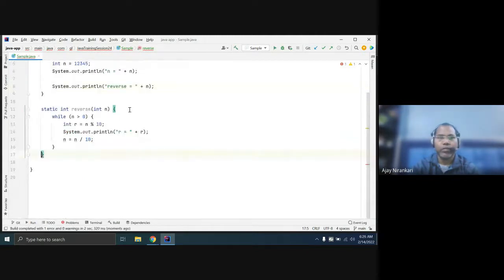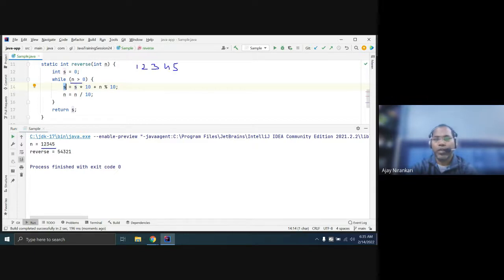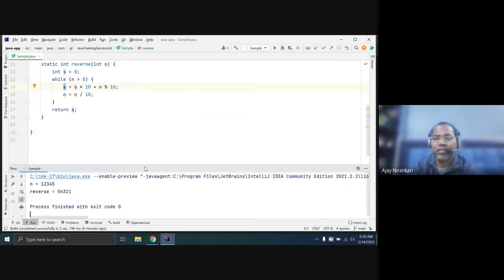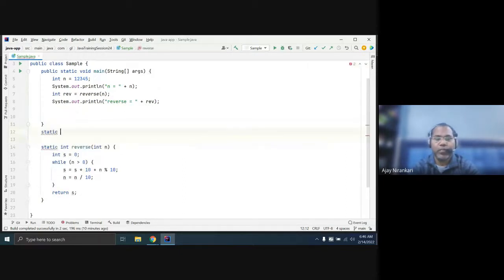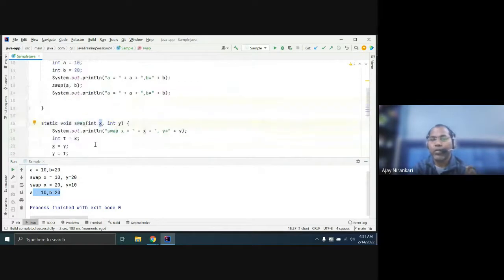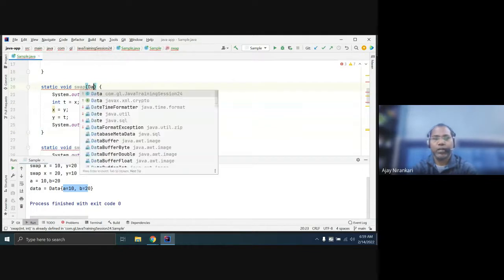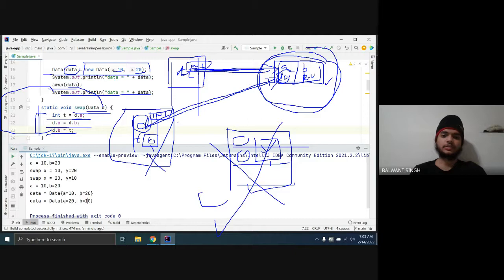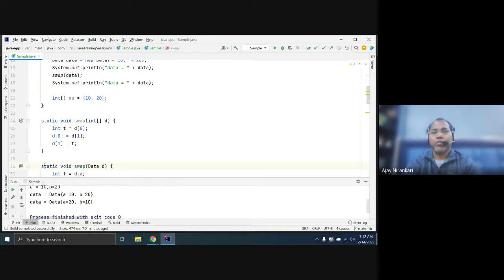Java Training Session 24 Reverse primitive int number string, call by value, call by reference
Java Basic Coding
   - Reverse primitive int number
   - Reverse logic for String
   - Method call by value
   - Method call by reference
   - Method call by primitive data type
   - Method call by object reference

Knowledge Sharing
Knowledge
Sharing
KnowledgeSharing
KnowledgeSharingG